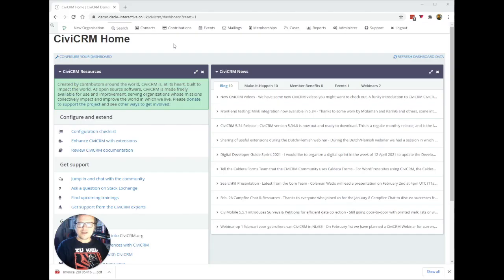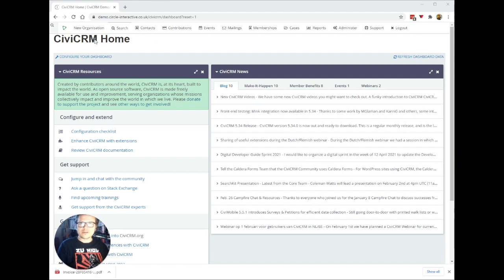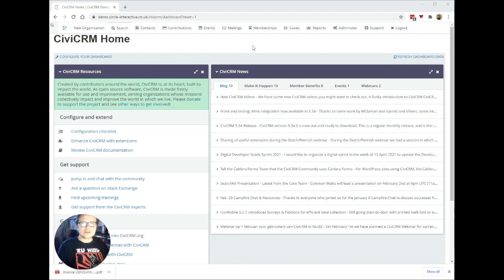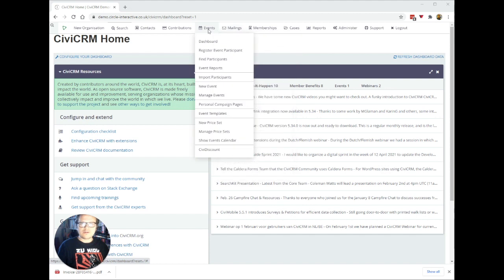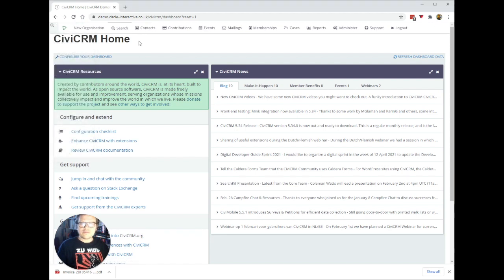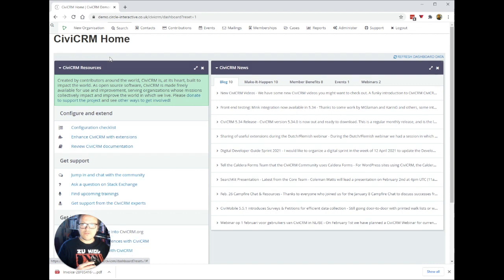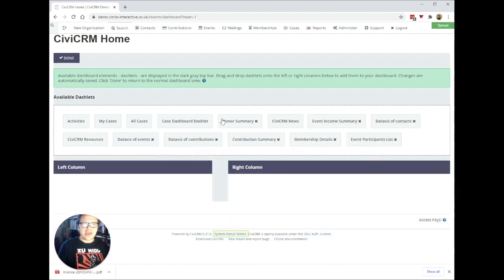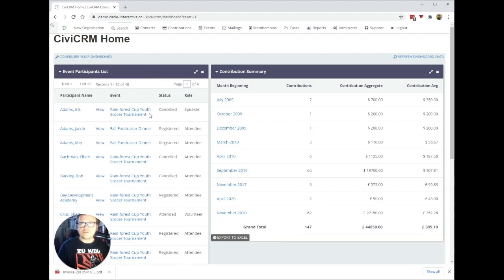CiviCRM Menu and Dashboard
Another walk through video by Craig Almond introducing new users to CiviCRM basic fucntionality. This time, we're looking at the Menu and Dashboard.

Are there any more subjects you want to learn about?

Circle Interactive is a CiviCRM / Drupal / Wordpress agency based in Bristol - one of the UK's coolest cities. We've been helping organisations maximise their impact since 2006.